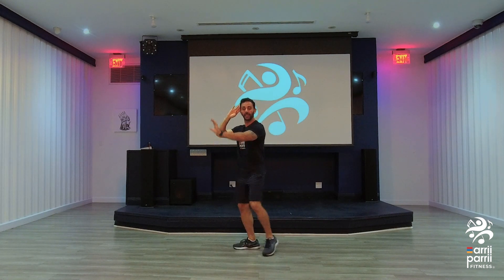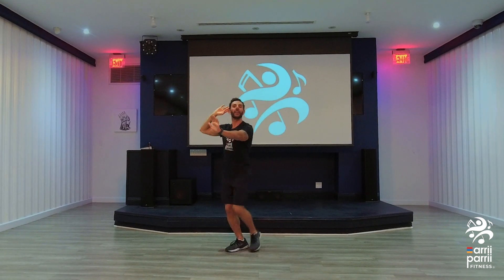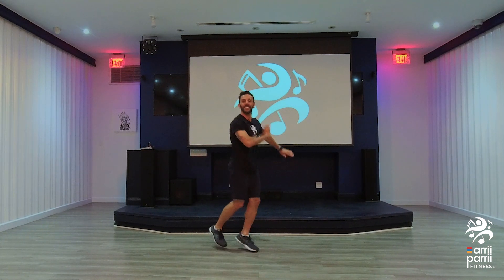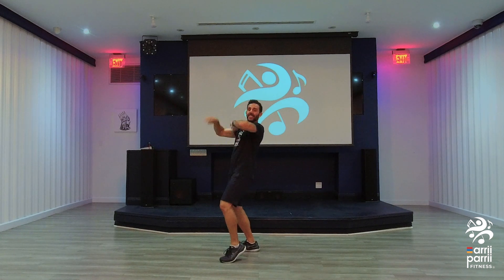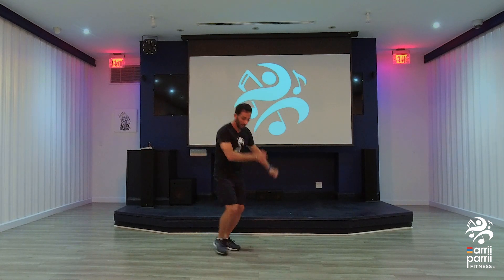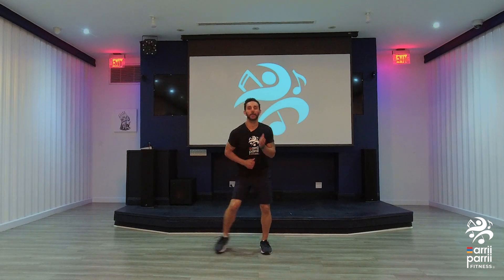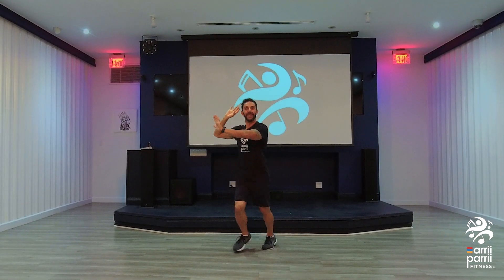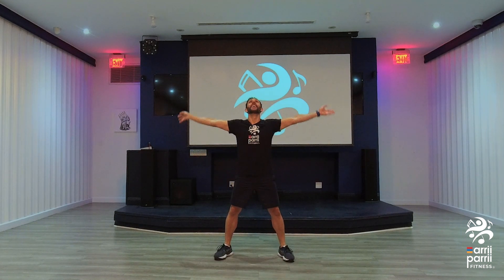This Arabic Dance Workout is Legit!!!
Try this fun Arabic dance workout routine with Coach Tig @tigfit1004

Come Dance!!!

Arrii Parrii is an international dance fitness workout that will get your heart pumping while putting a smile on your face. Learn to dance various cultural dances as you sweat and burn off calories to the hottest international tunes from around the world!

Artist: Mahmoud El Esseily
Track Name: Tararam